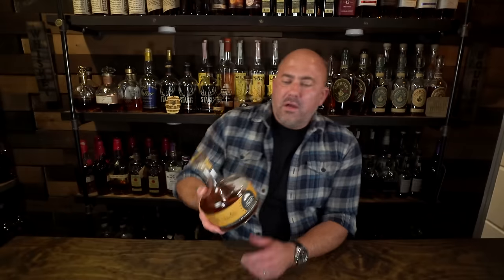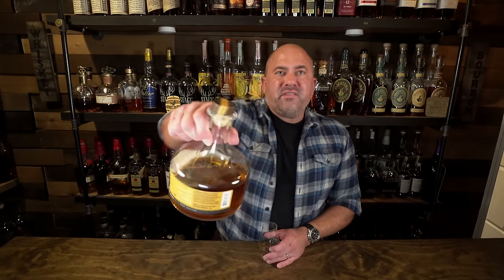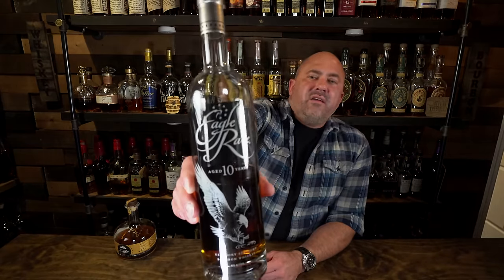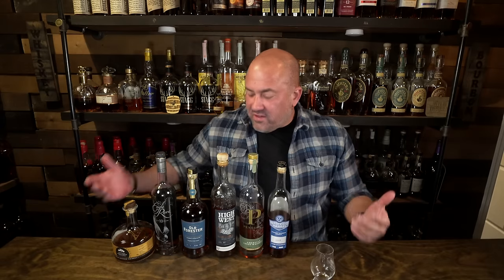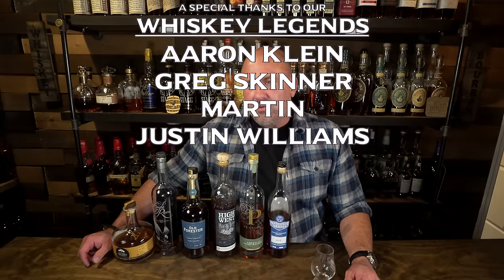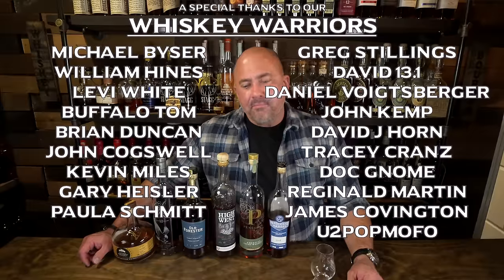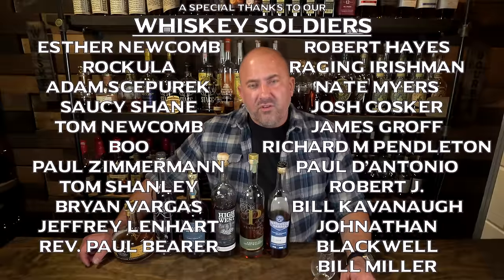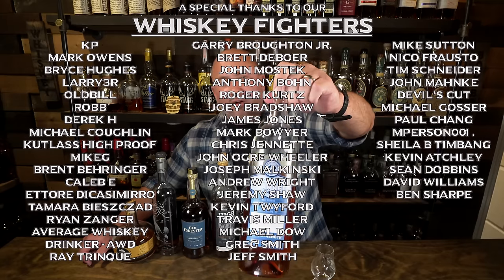MY 6 FAVORITE GOTO BOTTLES... What I LOVE Drinking Now!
Today we dive into my 6 goto bottles of bourbon (and a light whiskey) for when I just want a good pour to enjoy.